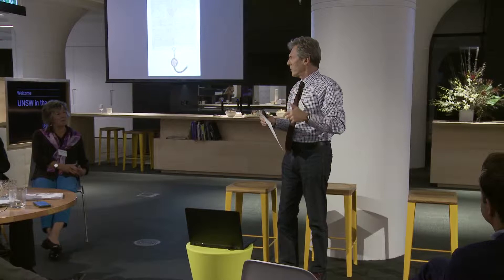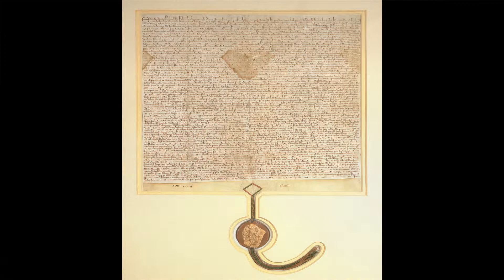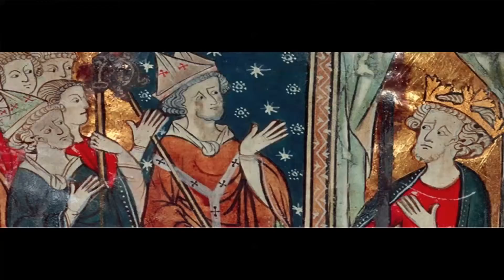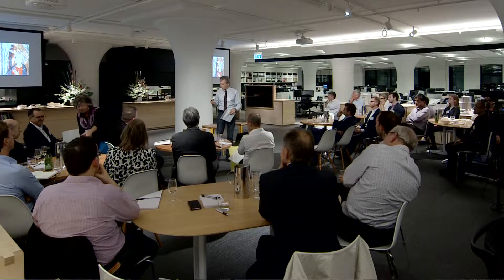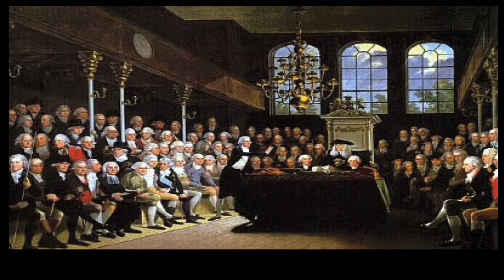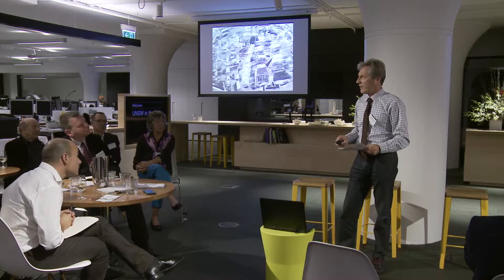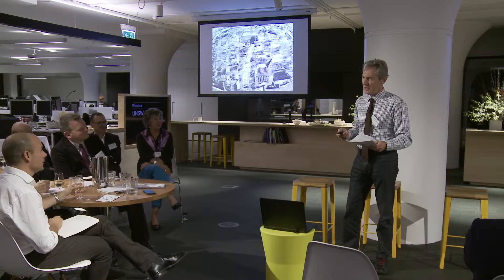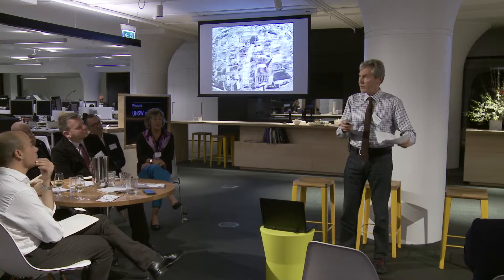Urban Conversations: 'New Democracy - The Citizen Jury' by Luca Belgiorno, 22 April 2015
On Wednesday evening April 22, The Australian Graduate School of Urbanism (UNSW Built Environment) and Cox Richardson held the first of a series of City Roundtables as part of a broader initiative to build engagement between the university and practice – research to improve practice and practice to focus and apply research.

New Democracy - The Citizen Jury

Luca Belgiorno Nettis, founder of New Democracy believes passionately that the citizenry should decide its own fate. Belgiorno Nettis cited the original Greek and American frameworks as ‘born of aristocratic privilege’ and not democratic in the more inclusive sense. In contemporary communities we all expect to have a say. Democracy should give power to the powerless!

Some argue that community members do not have the expertise to make judgements on complex planning issues. In a complex criminal trial, ‘experts’ present arguments and evidence to the citizens for judgement. Is planning any more complex? It’s certainly not a matter of ‘life and death’. Juries are intelligent when the issues are properly laid out.